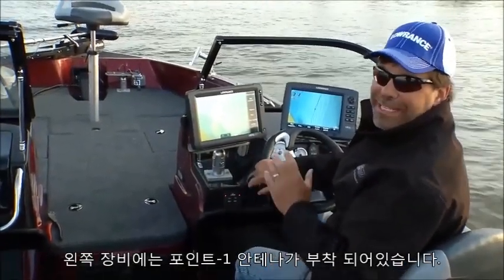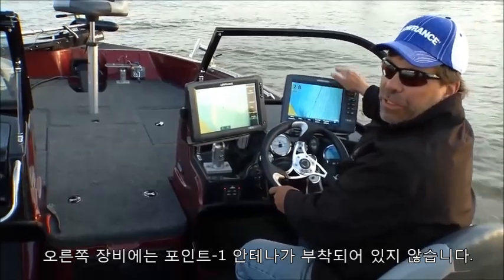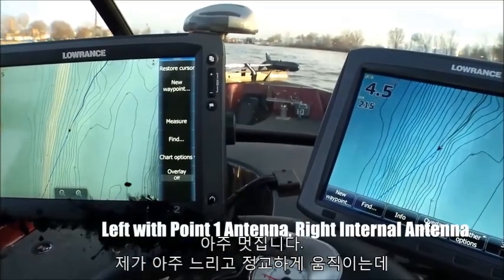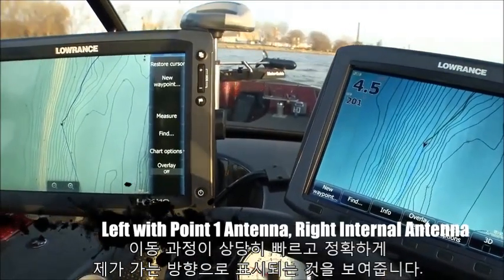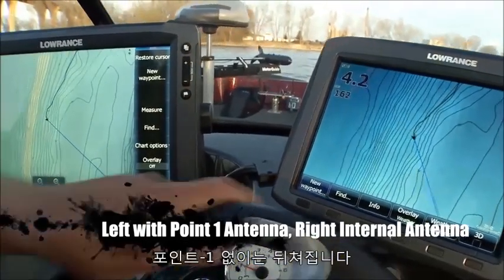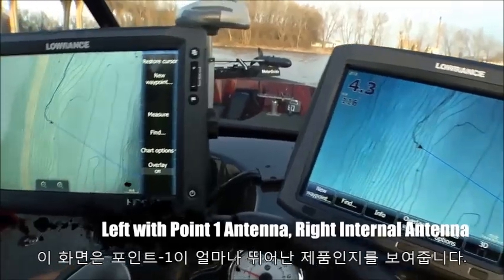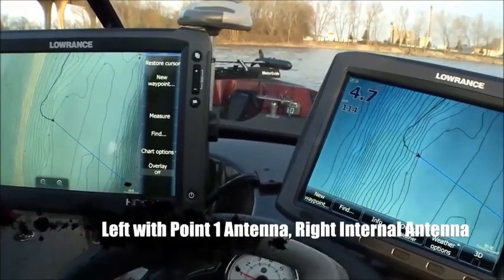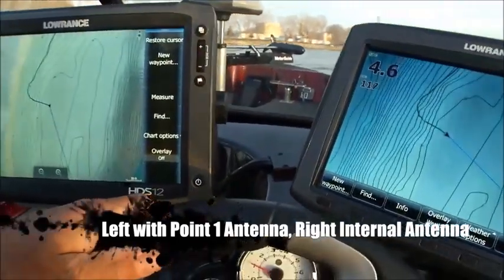Lowrance Point-1 Antenna (금호마린테크)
LOWRANCE사의 새로운 전자 헤딩 콤파스 내장 고성능 정밀 GPS 안테나 Point-1에 대한 본사의 설명 동영상에 한글 자막을 입힌 영상입니다.
제품 설명은 을 참조하여 주시기 바랍니다.